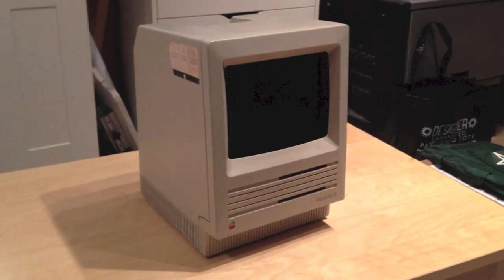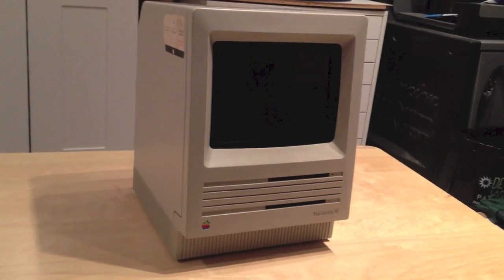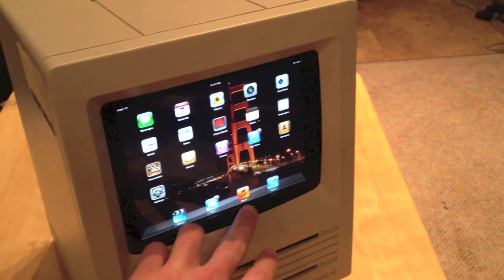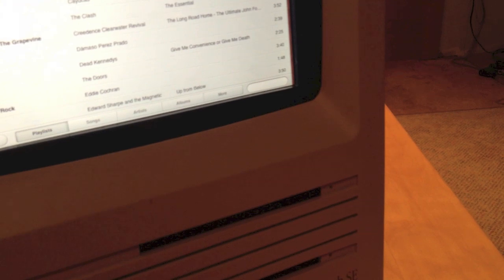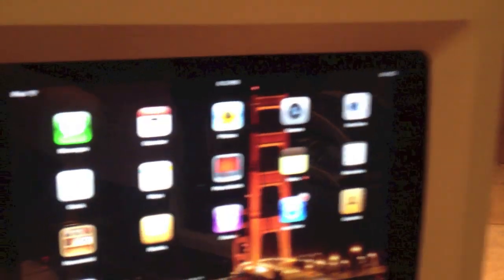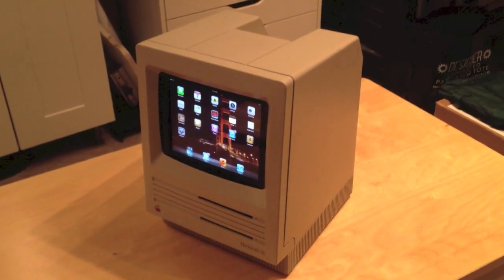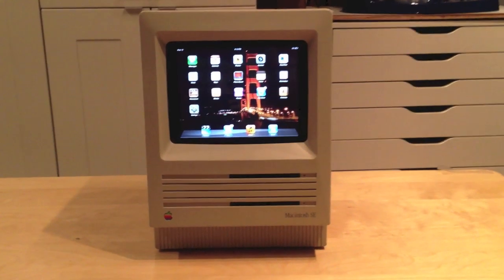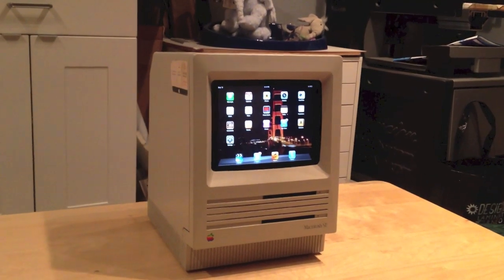Ipad mini inside a Macintosh SE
I now have these for sale on etsy, check out the listing

If you're looking to just buy the black plastic frame around the iPad mini check out the easy listing for that

The video explains it all...I mounted an iPad mini inside of a Macintosh SE. I also included a small pair of computer speakers that I rewired to plug into the headphone jack on the iPad mini. This makes the entire unit portable because the speakers don't have to be plugged in. The black plastic border around the iPad mini was cut using an epilog laser and everything mounts using the original brackets on the macintosh so the case was unaltered.